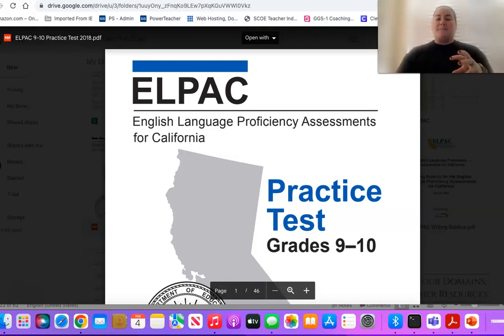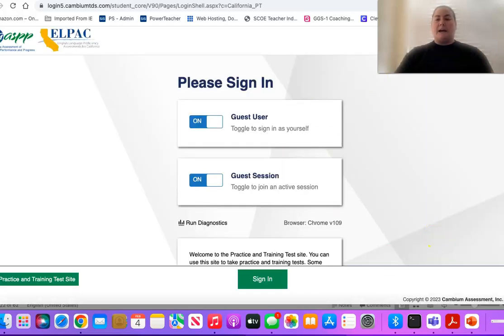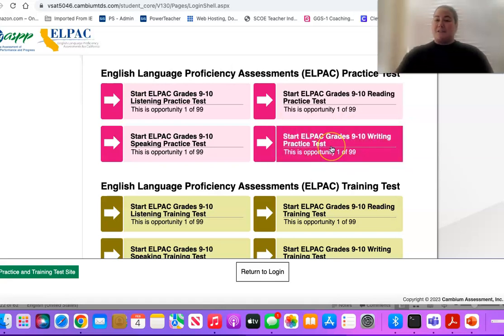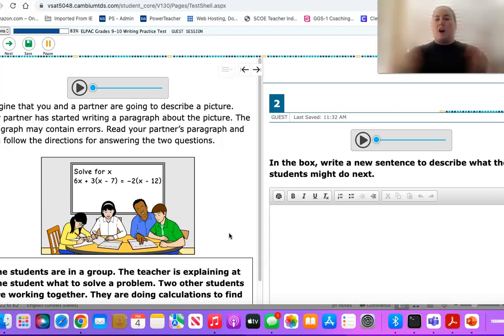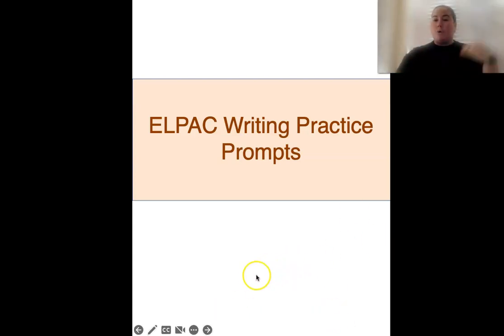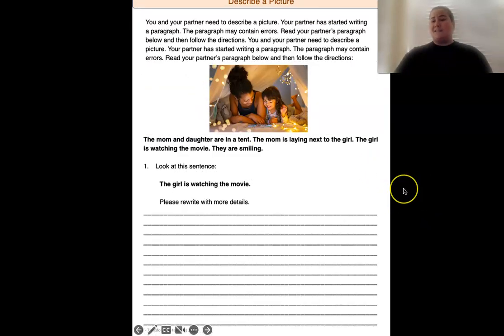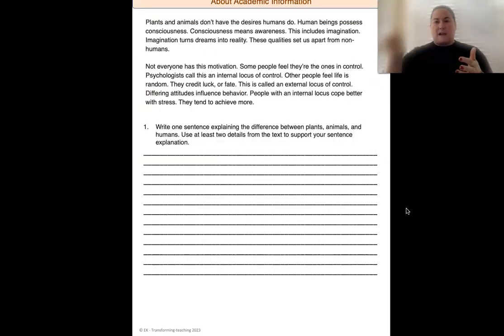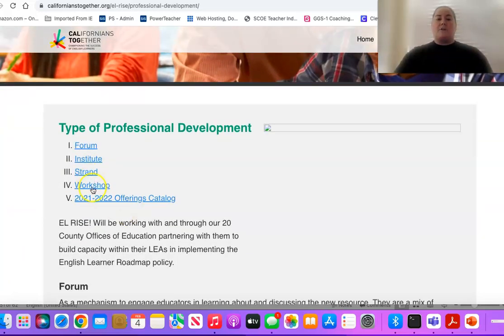ELPAC Writing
In today's video, I discuss all things ELPAC with a focus on the writing portion.

Online practice resource for ELPAC.
1. elpac.org -- click on practice and training -- click on student practice
2. EL Rise - Great Resource for Training to support emergent Bilingual Learners